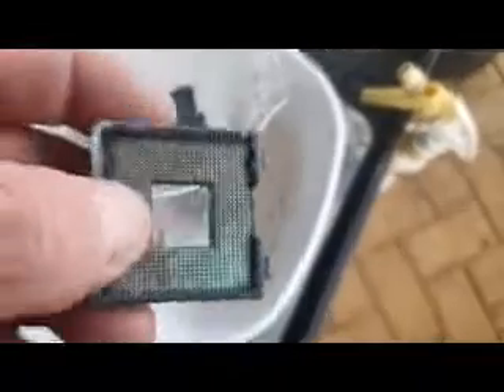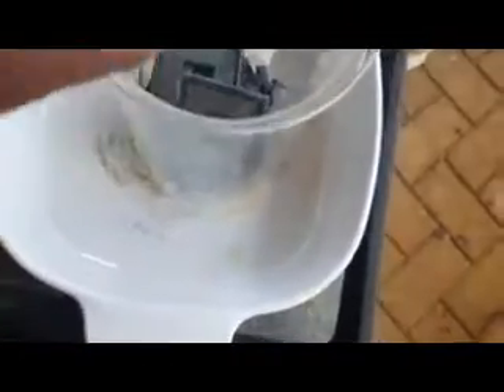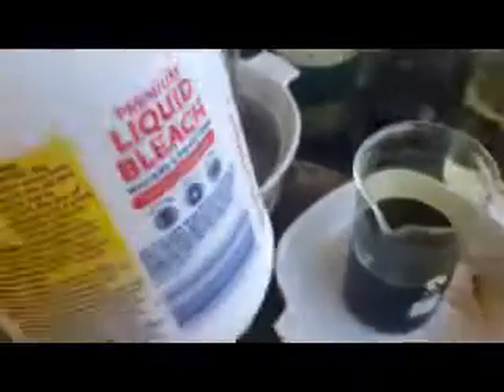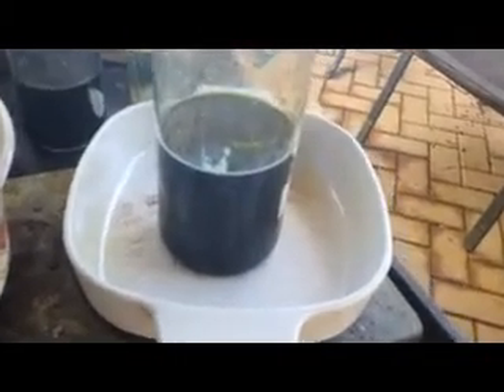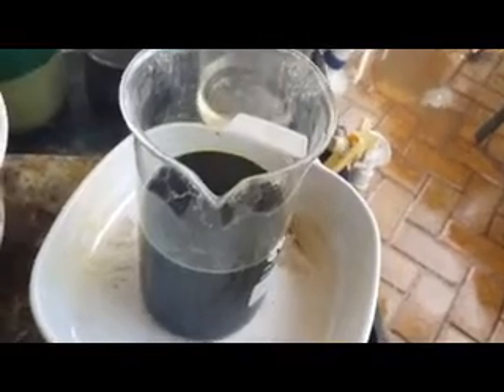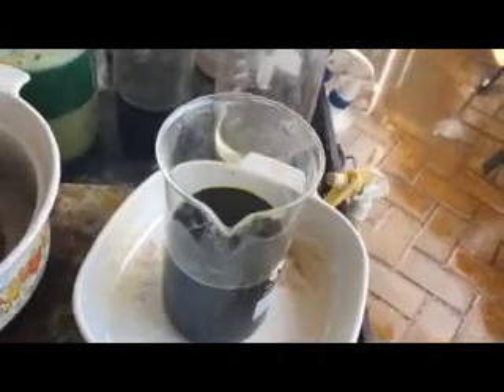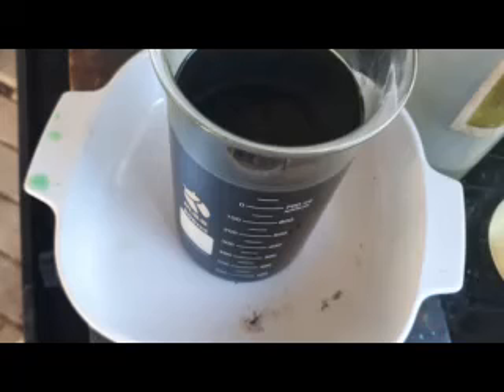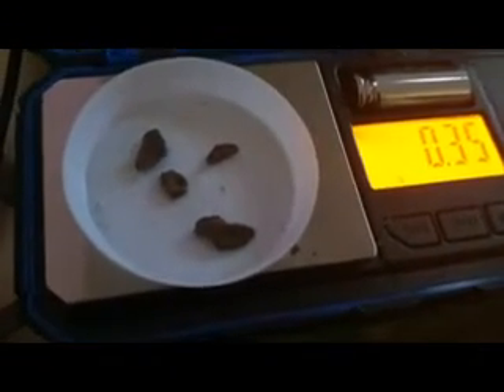GOLD RECOVERY / removing gold from cpu slots without nitric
this is another video in my series of no nitric, in this video i recover gold from cpu slots